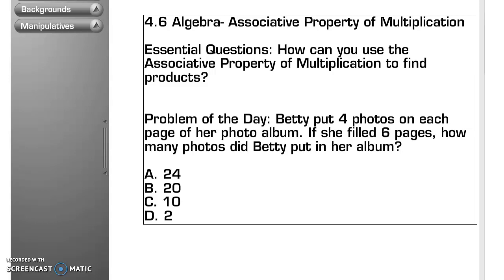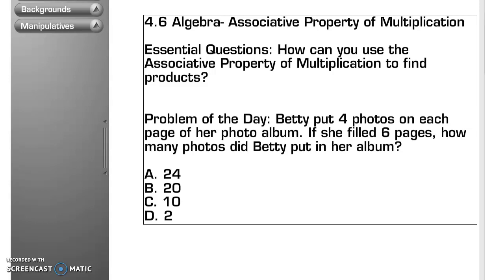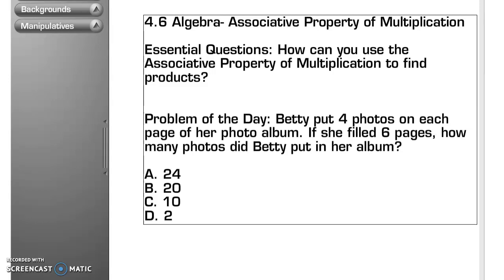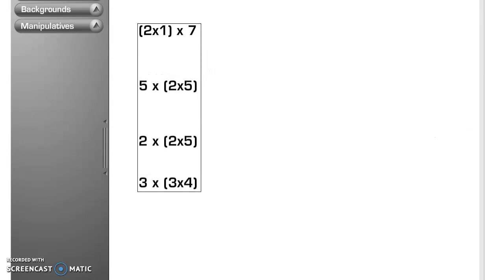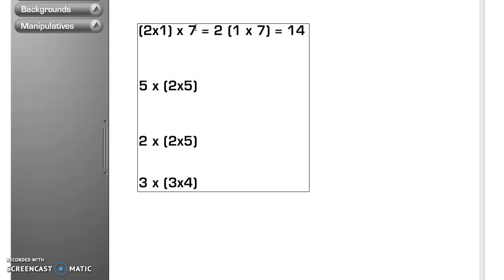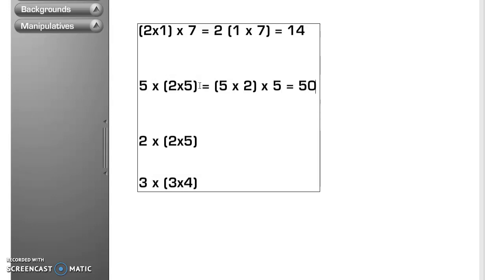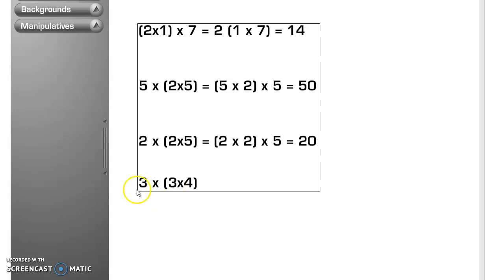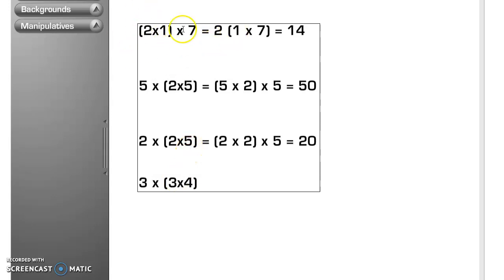4.6 Associative Property of Multiplication